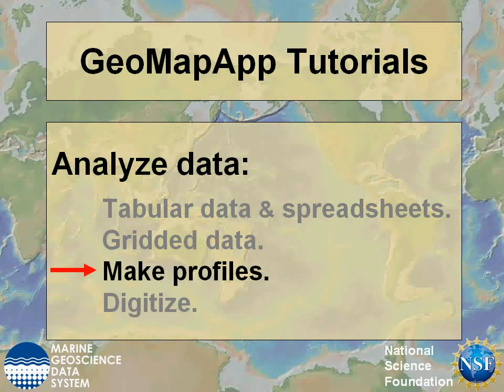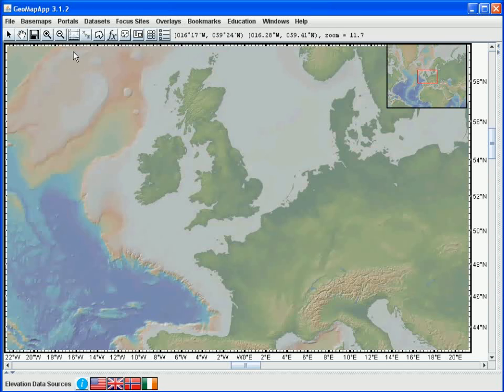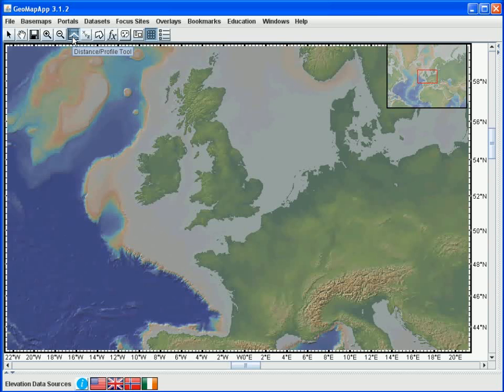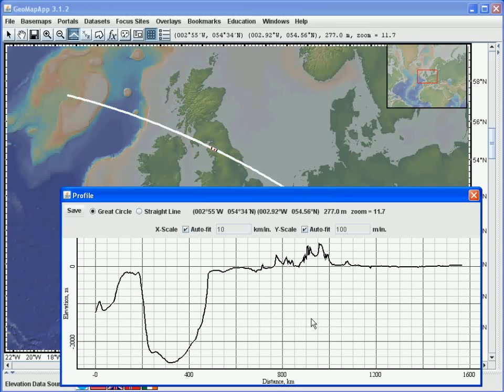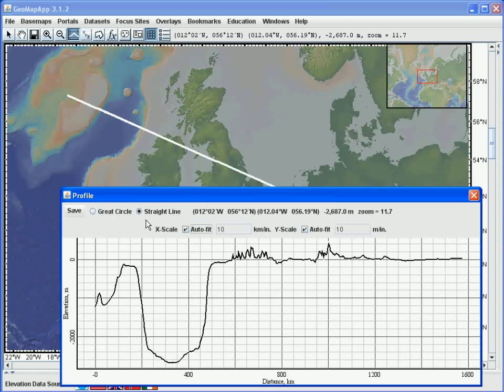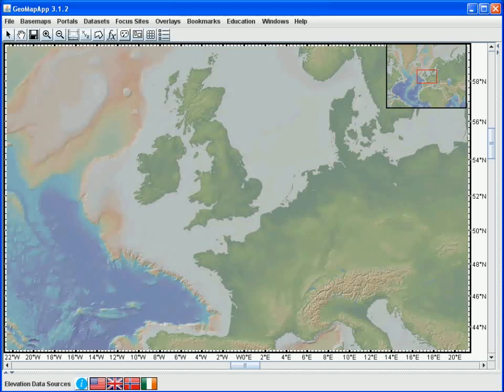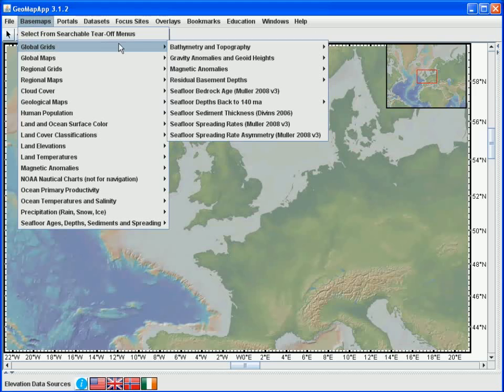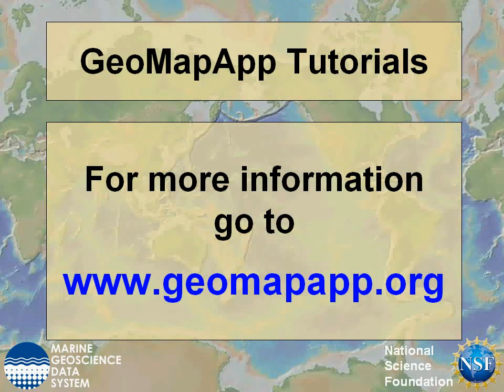Analyze Data: Make Profiles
This short GeoMapApp tutorial shows how to generate cross-sectional profiles across built-in or imported grids. Created by the Marine Geoscience Data System group at Lamont-Doherty Earth Observatory of Columbia University.